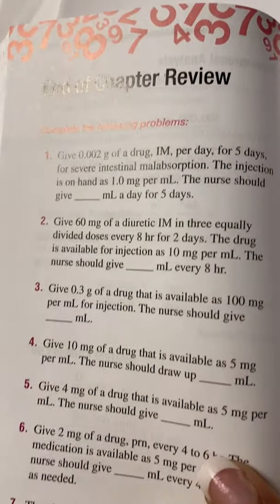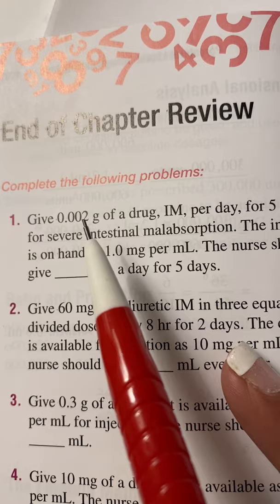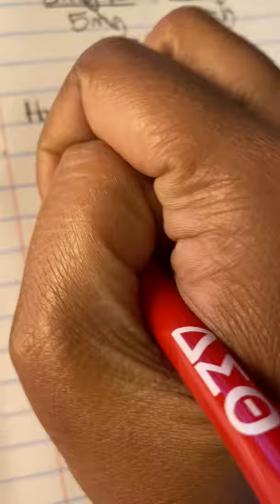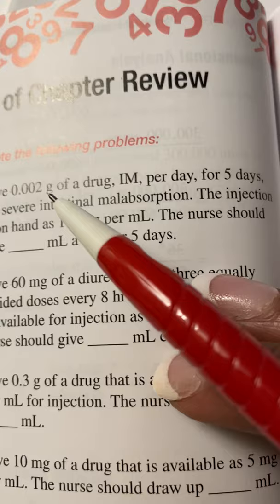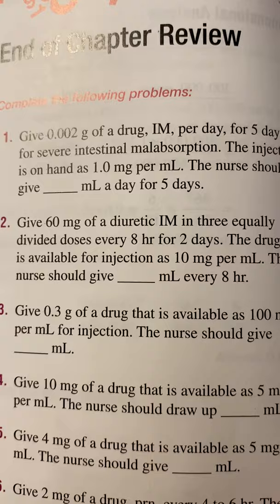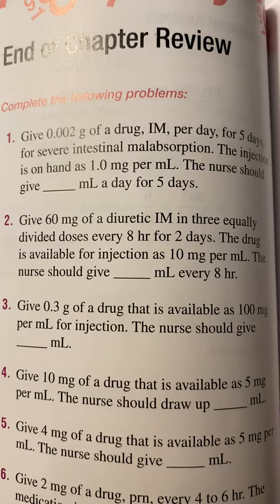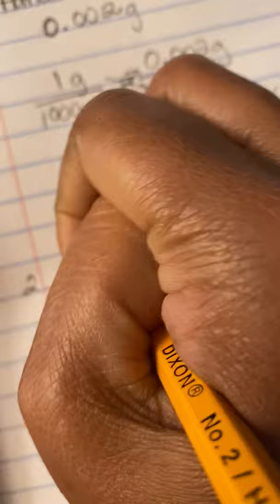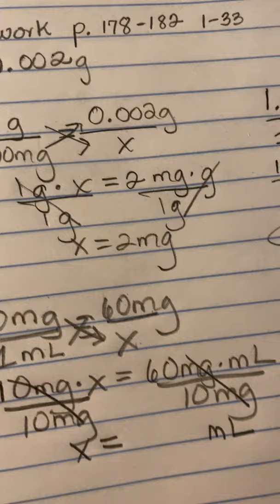Chapter 9 Part 3 Parenteral Liquid Dosage Y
Demonstration of Chapter 9 Part 3 with Homework explanation